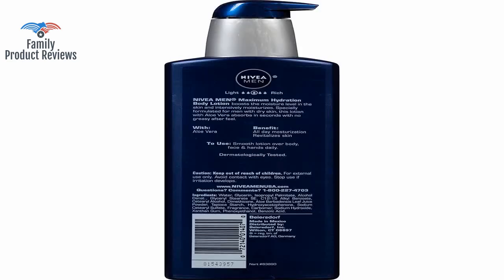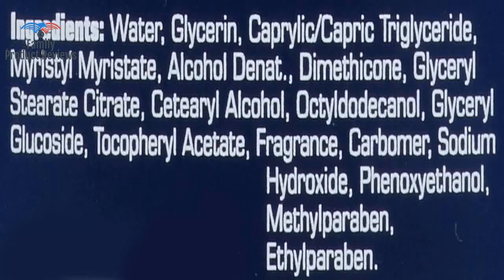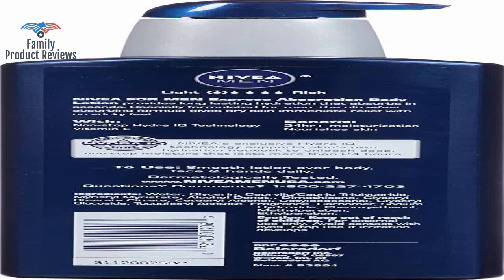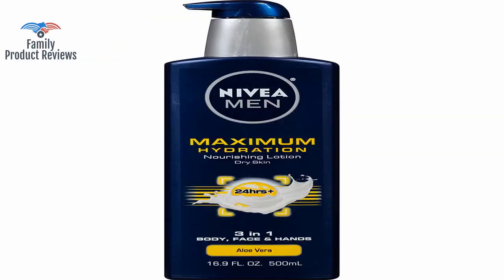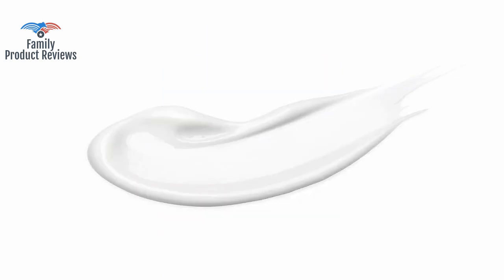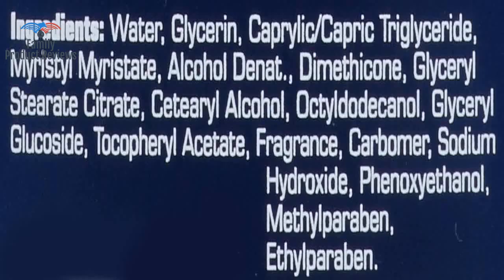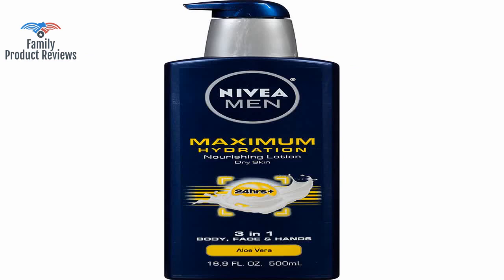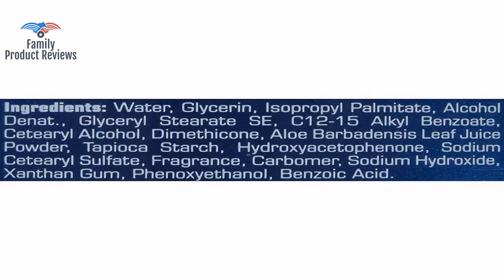NIVEA Men Maximum Hydration 3-in-1 Nourishing Lotion - Body Face Hands - 16.9 oz. Pump Bottle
Packaging May Vary 3 in 1 lotion specially formulated for men Intensively moisturizes skin Absorbs in seconds Moisturizes for 24 hours2378